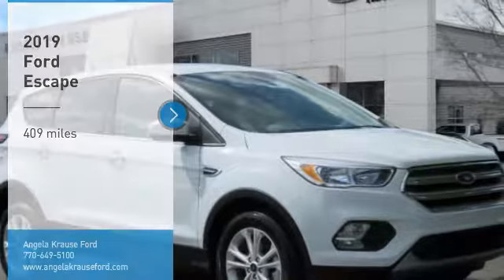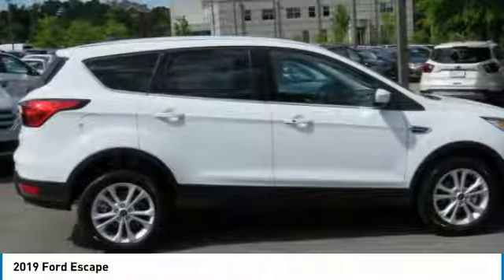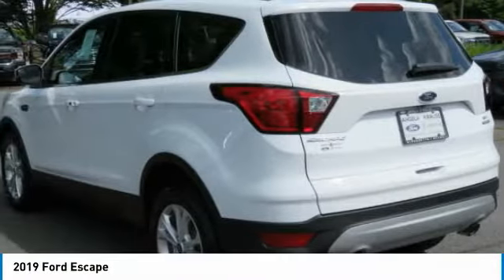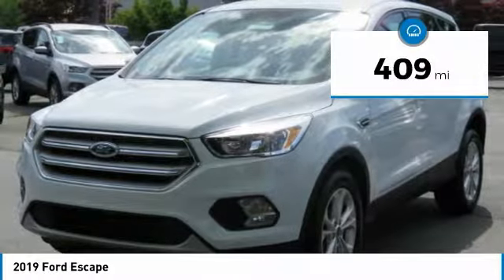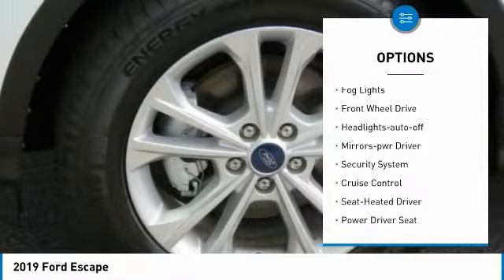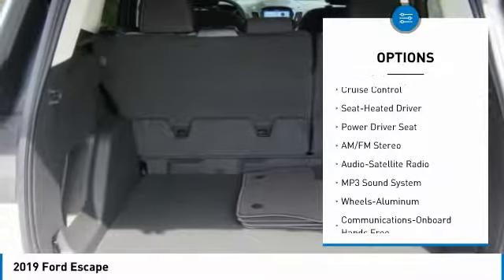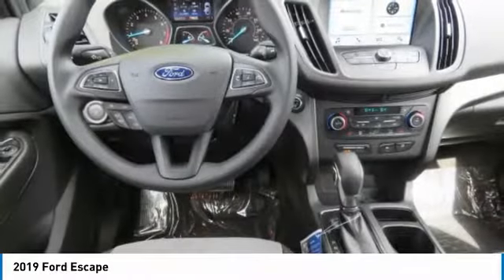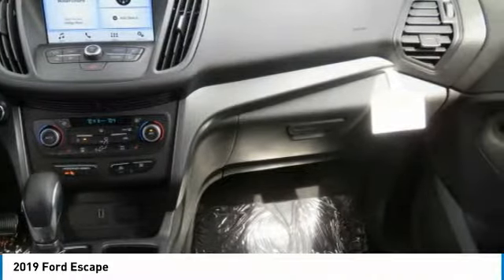2019 Ford Escape Alpharetta GA F193295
2019 Ford Escape